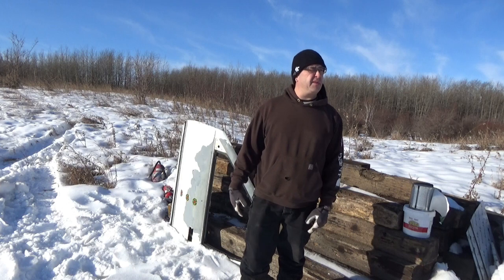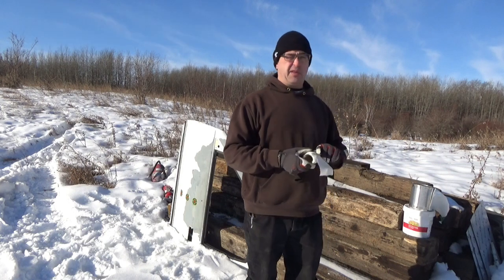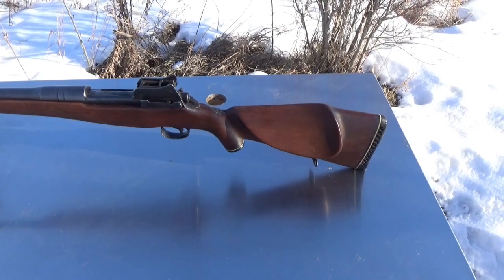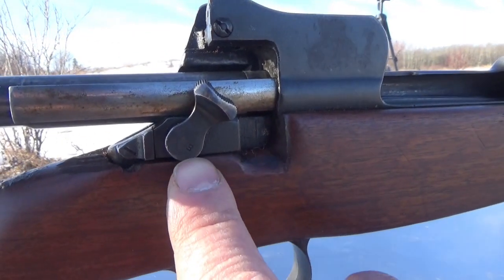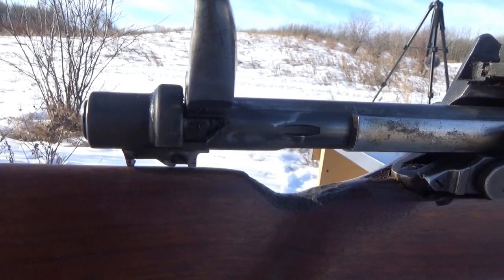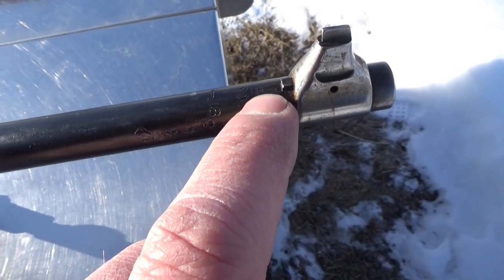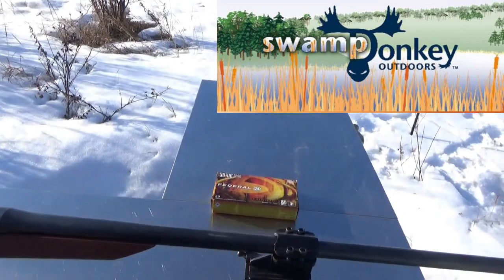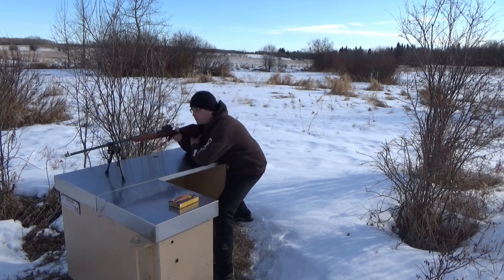100yard Iron sights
This is another version of the M1917.  This one is made in the Pennsylvania Railroad Company,  factory located in Eddystone, Pa. As the title states, every shot for this video was taken from 100yards out, with iron sights.